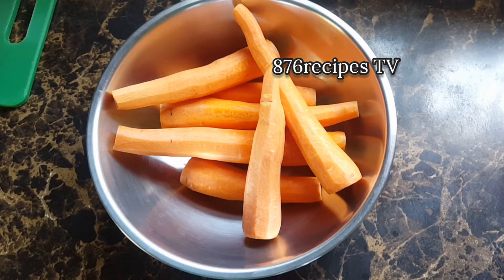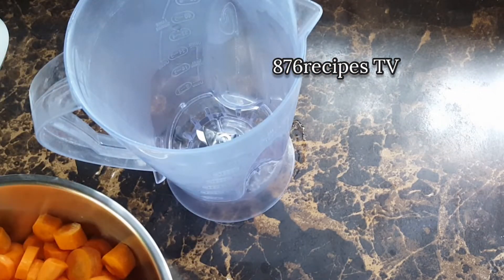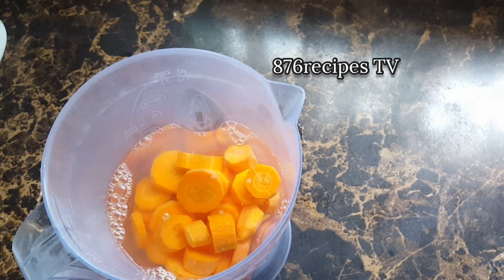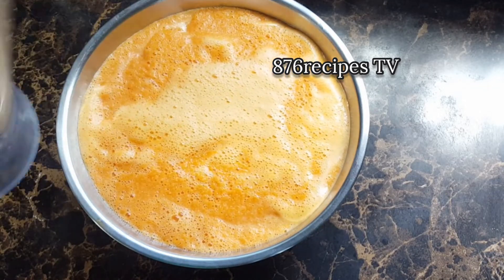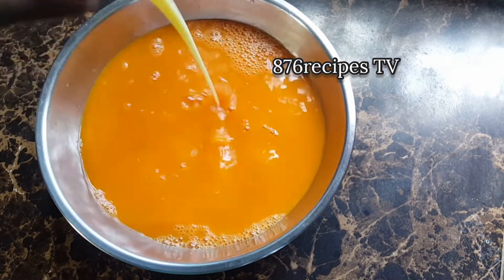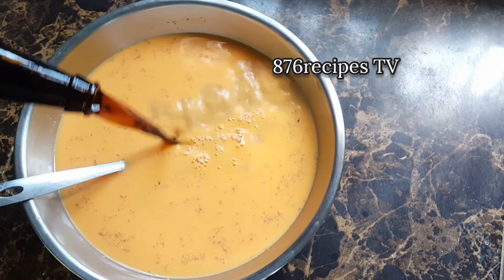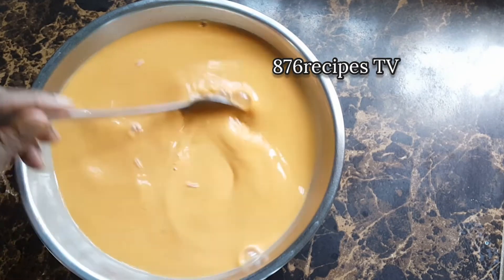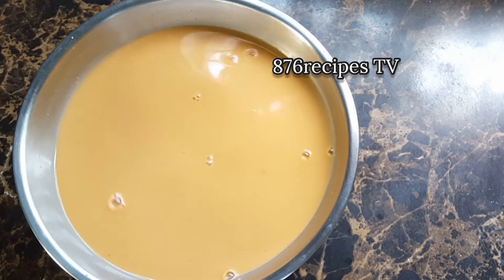Jamaican carrot juice with Guinness